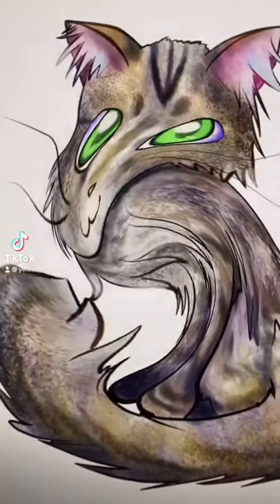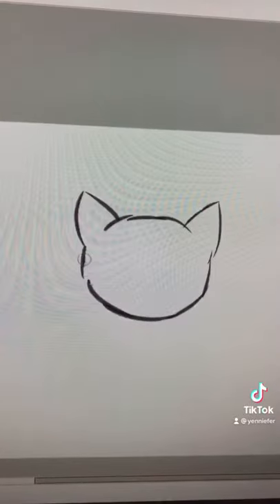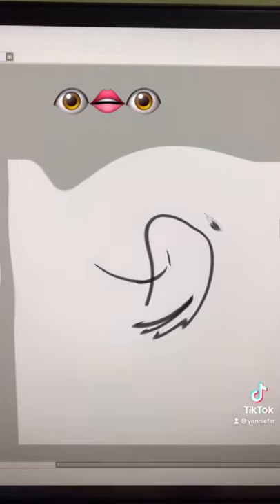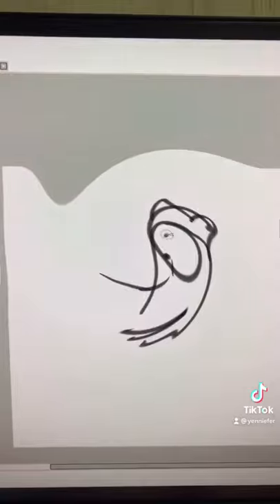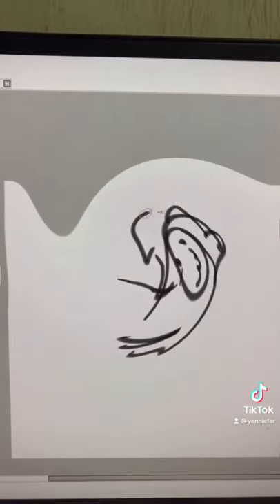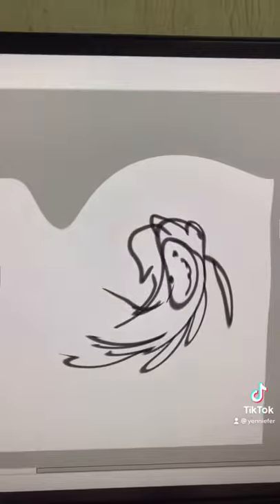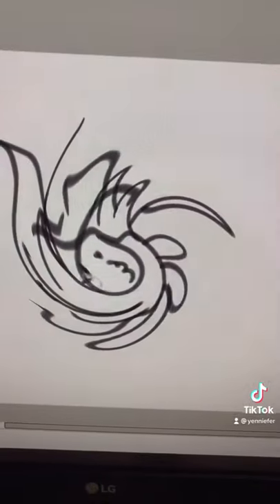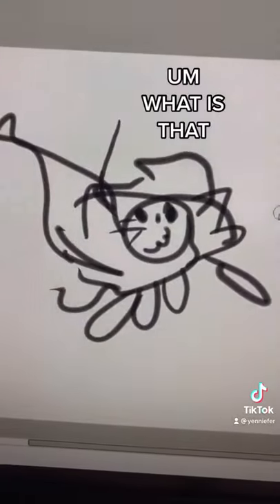Trying To Draw A Cat With TikTok Filter 🤣 (Tiktok trend.)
THE DERP!